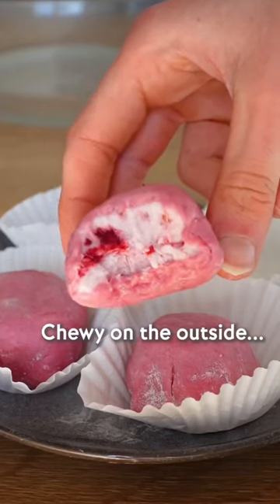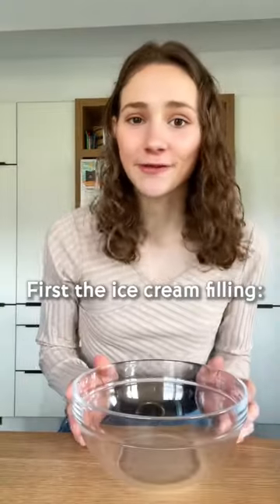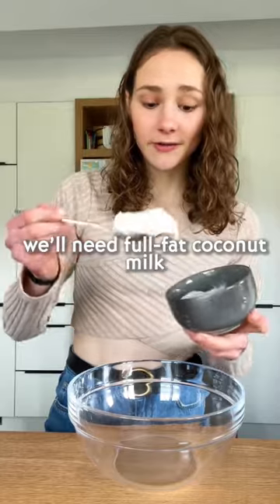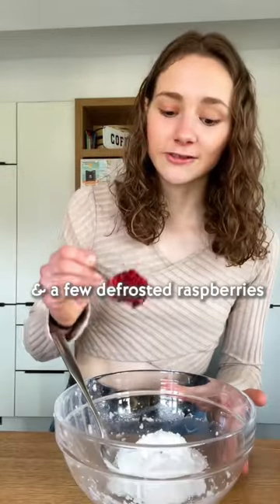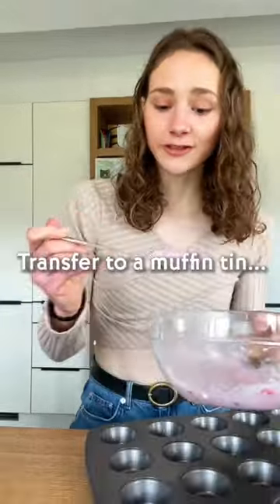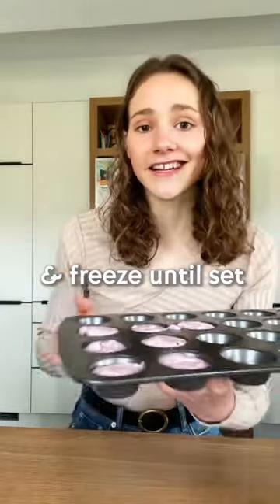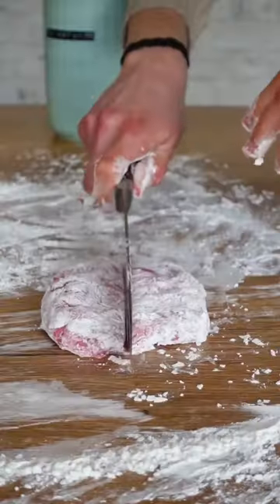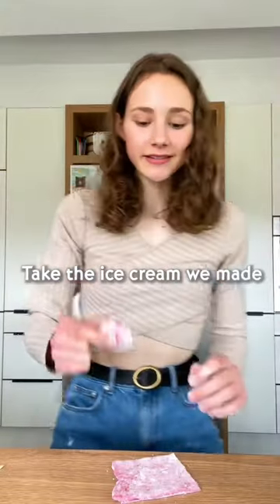HOMEMADE MOCHI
RECIPE (6 mochi each 120cal/1P/20C/3F):
Ice cream:
-the hard part of 1 can coconut milk
-2 Tbsp powdered sugar
-1 Tbsp defrosted raspberries
MIX/FREEZE in muffin moles until set
Dough:
-1/2 cup (65g) sweet rice flour/glutinous rice flour
-2 Tbsp sugar
-3 Tbsp Defrosted raspberries
-1/4 cup + 1 Tbsp (70ml) water
MIX/HEAT UP whilst stirring constantly to create a sticky dough (takes 2-3mins)/DUST a working surface with corn starch/DIVIDE into six/ADD the ice cream and fold/KEEP in the freezer and let it thaw 20mins before eating

vegan
plantbased
veganfood
vegetarian
healthyfood
food
crueltyfree
healthy
organic
glutenfree
veganlife
foodie
healthylifestyle
foodporn
govegan
veganrecipes
vegansofig
veganism
instafood
natural
whatveganseat
veganfoodshare
vegano
health
fitness
foodphotography
dairyfree
vegansofinstagram
foodblogger
veganlifestyle
veggie
nutrition
vegancommunity
wellness
plantbaseddiet
veganfoodporn
healthyeating
veganfoodie
ecofriendly
veganeats
veganfortheanimals
healthyliving
foodlover
vegans
plantbasedfoodvegan
vegan recipes
vegan videos
beginnerveganrecipes
vegan food
easy vegan
easyveganrecipes
glutenfree
veganfoodlovers
vegan bowl
vegan dips
vegan breakfast
vegan lunch
vegan dinner
plant based
healthy food
vegan foodie
vegandinnerideas
veganbreakfastideas
veganlunchideas
veganfastfood
vegan snacks
vegan meal
veganiseasy
veganmealideas
plantprotein
simplevegan
simpleveganmeals
veganshorts
vegan deserts
healthy vegan
meatlessmonday
plantbaseddiet
meatfree
peta